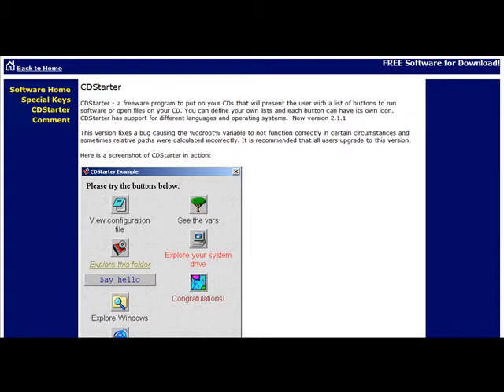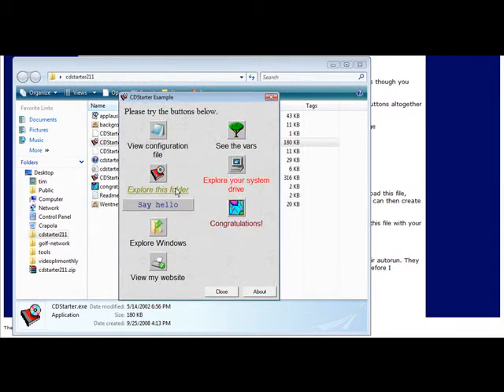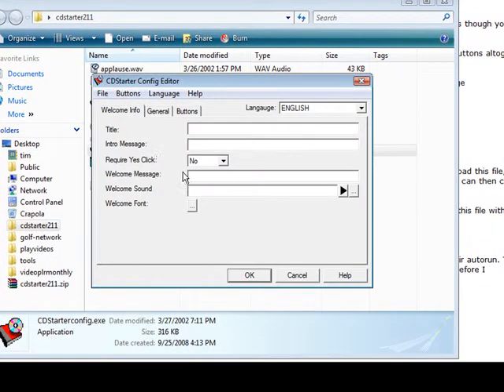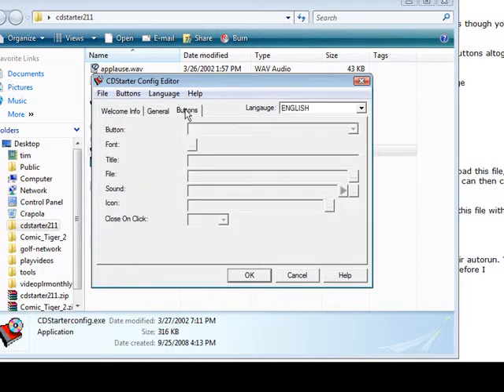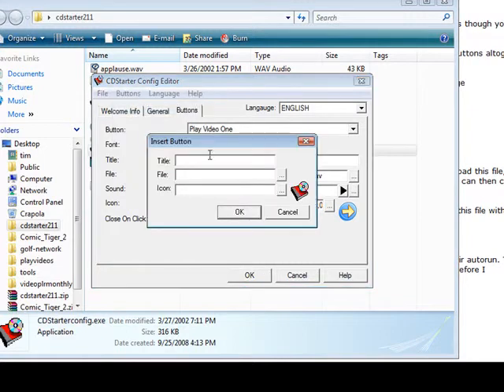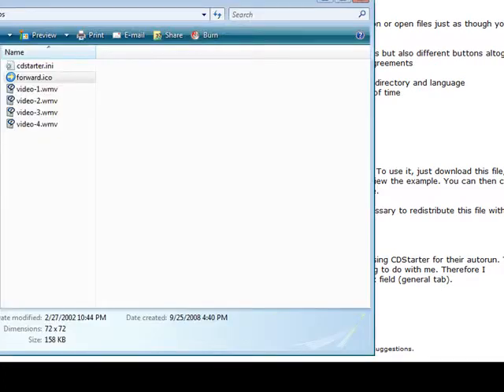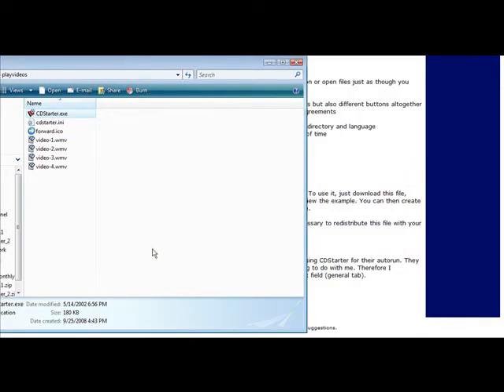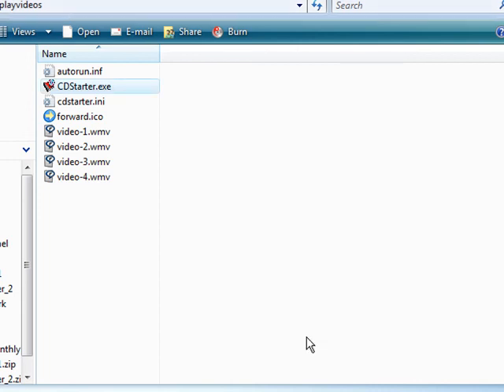How to create an auto-play dvd with menus using free software